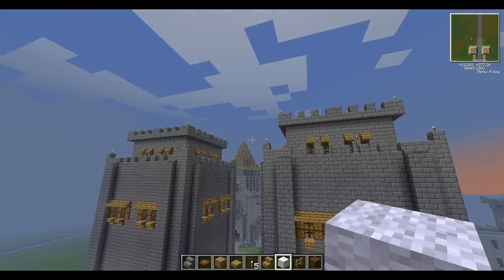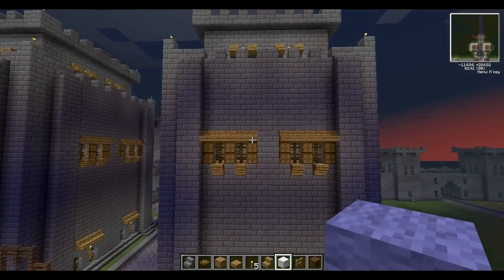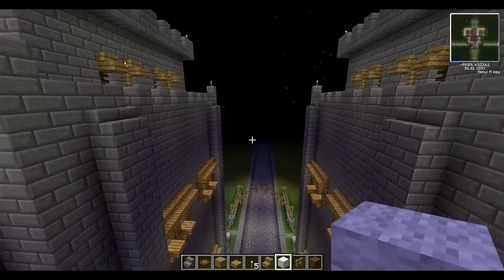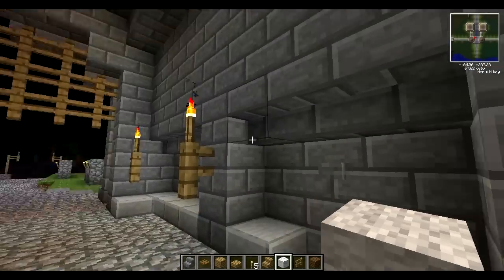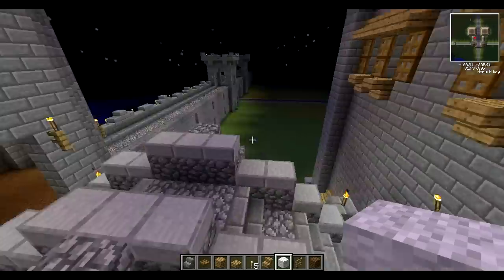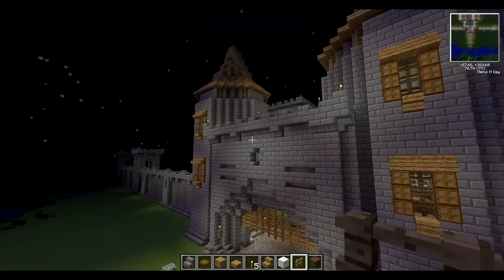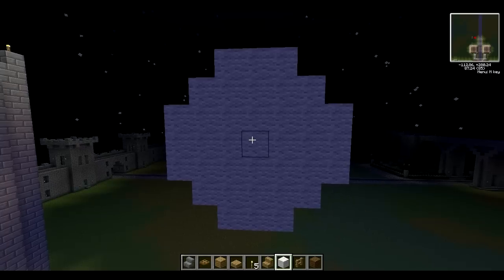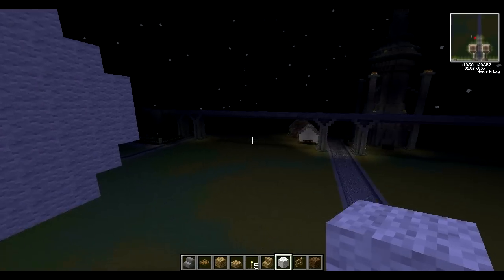Minecraft: Flying Zeppelin Tutorial [part 104 season 1]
Today... a flying zeppelin in Medieval Minecraft part 104 - by Madd Rabbit